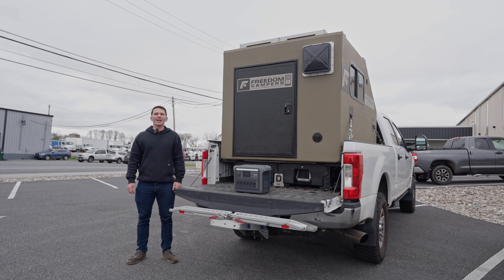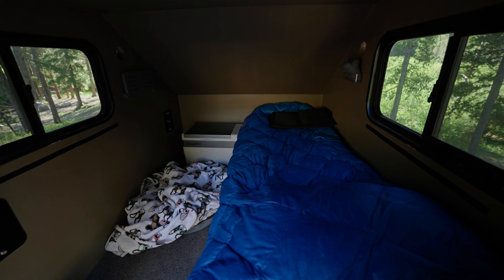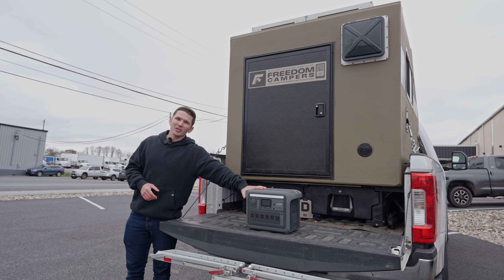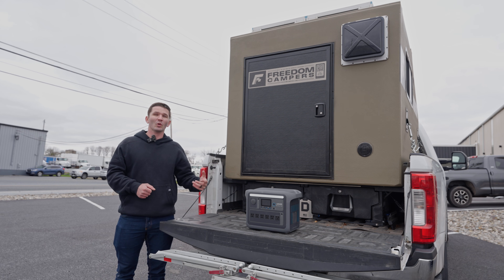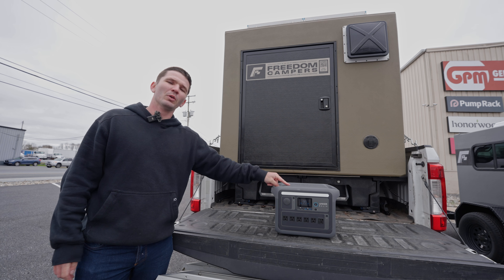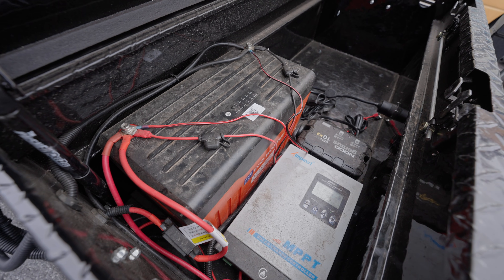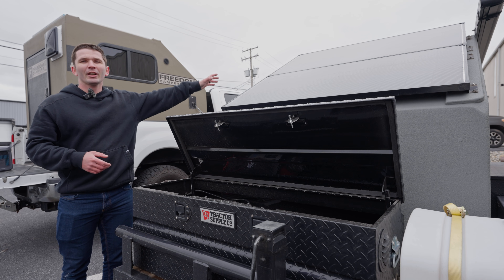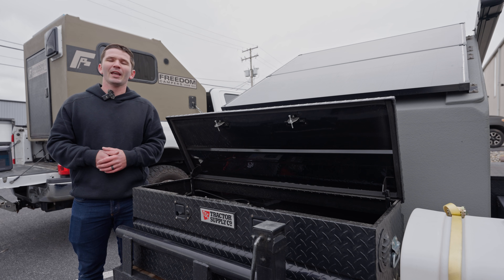Power Station vs. Fixed 12V System | Electrical Power Options for Small Campers | Freedom Campers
In this video, we take a look at 2 different ways to power your camper, whether it be the Freedom Camper or another type of small camper. Both of these systems have worked well, and either may be the right way to go for you depending on the way you plan to use your camper!

Power station brands we have had good experiences with: Anker, Jackery, Bluetti, EcoFlow. All offer many sizes to choose from - keep an eye open and you can find some good deals throughout the year!